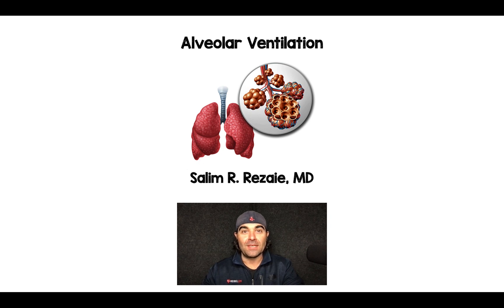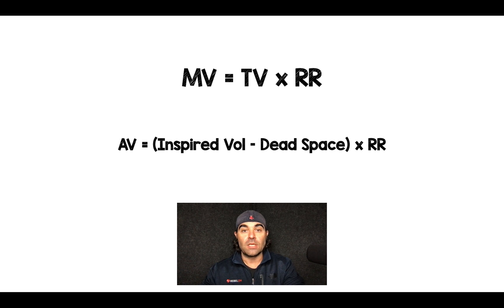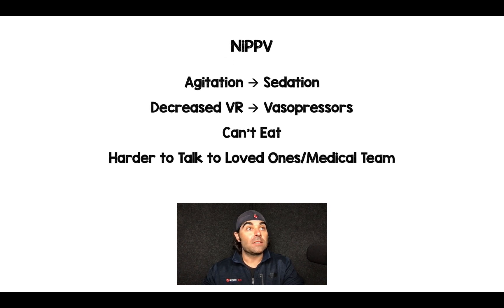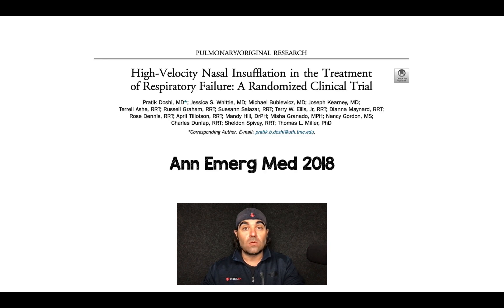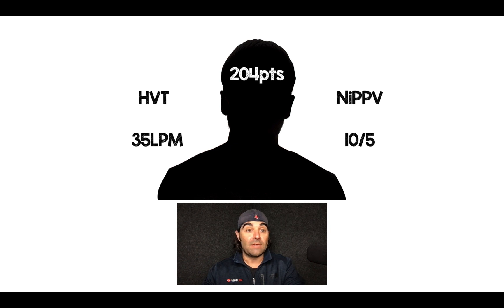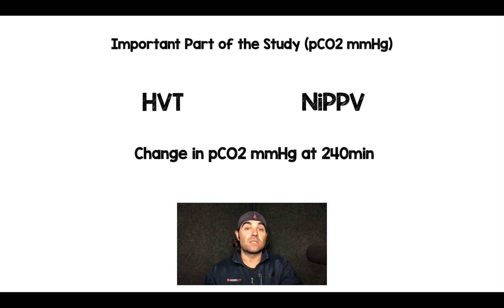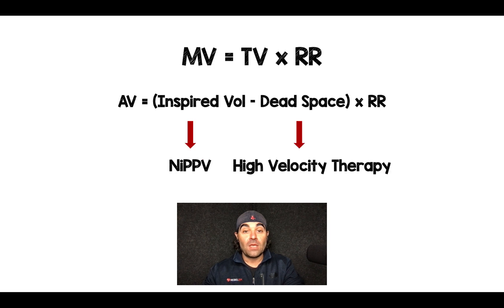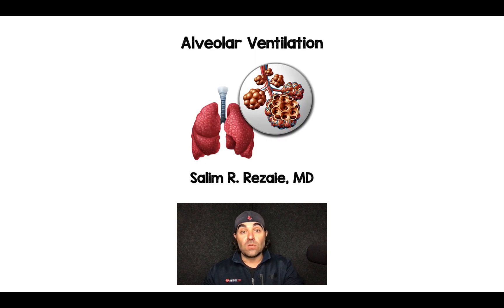Alveolar Ventilation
In this 3:01min video I create a construct on alveolar ventilation and how it can be applied at the bedside.